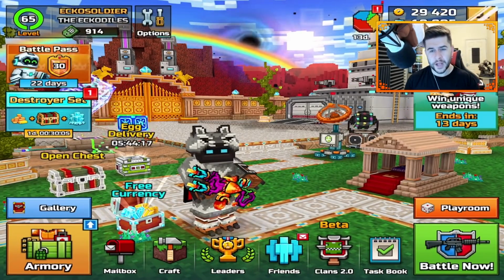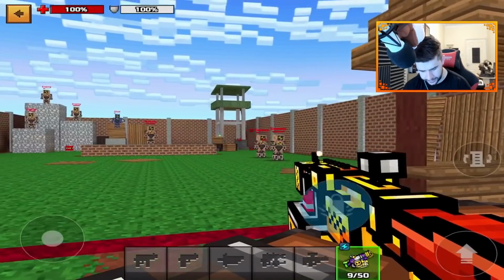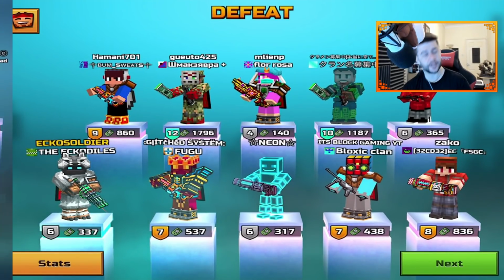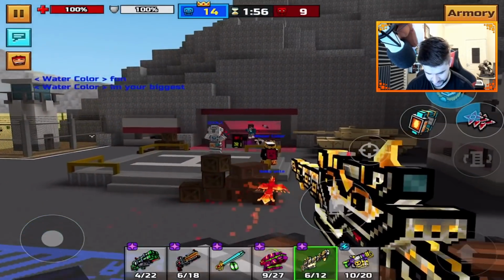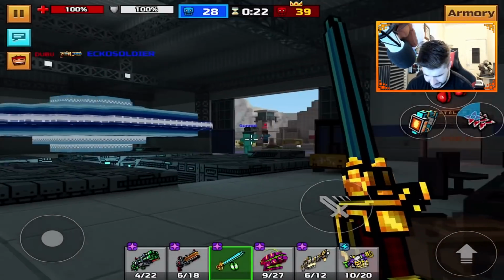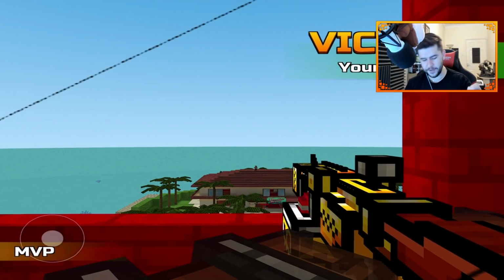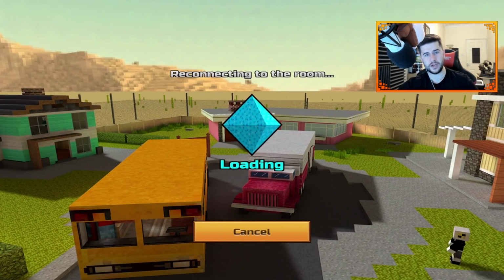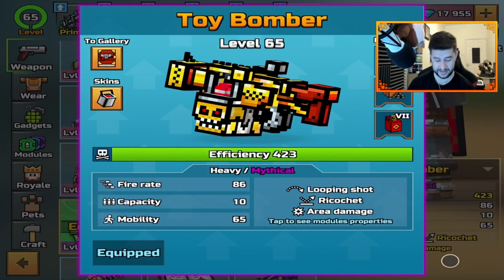I MAXED THE TOY BOMBER TO LEVEL 65 MYTHICAL! | Pixel Gun 3D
Welcome to a different kind of weapon review today, it's been a very long time since I maxed out weapons from level low to level 65 mythical in Pixel Gun 3D. Today we are starting with the Toy Bomber, I remember using this as a new player many years ago.

- ECKOSOLDIER
- LIVERPOOL
- L23 0XQ